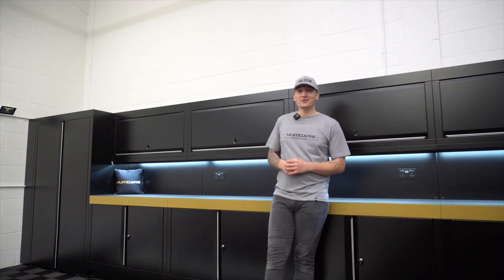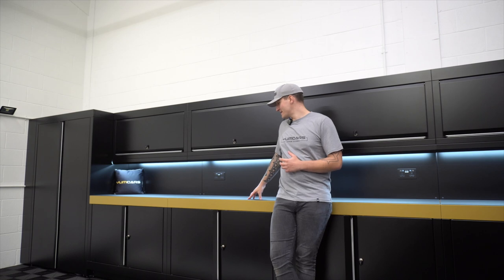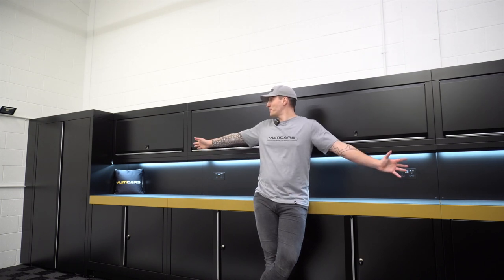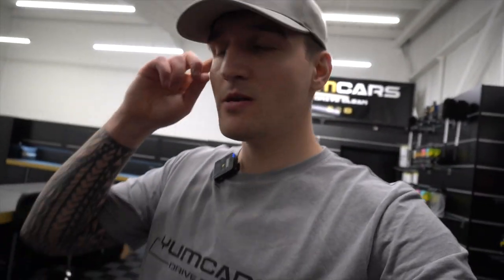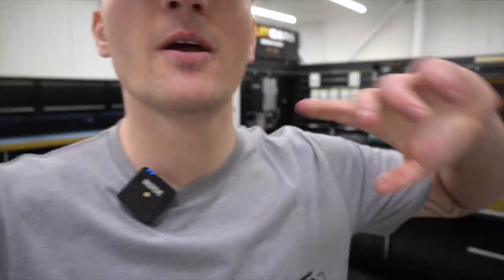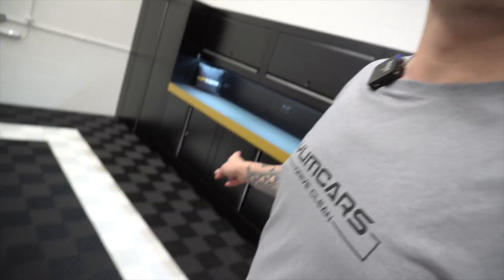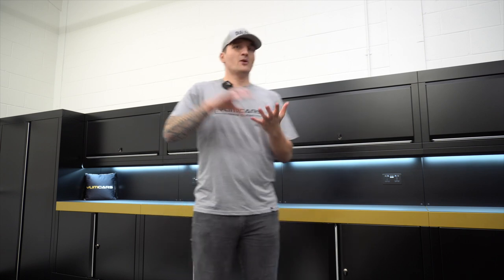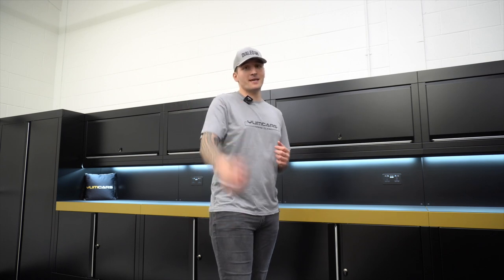Dura Cabinets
As promised I have filmed the video about our new Dura cabinets.

We have received a lot of requests via email to film a more in-depth video outlining everything about these cabinets.